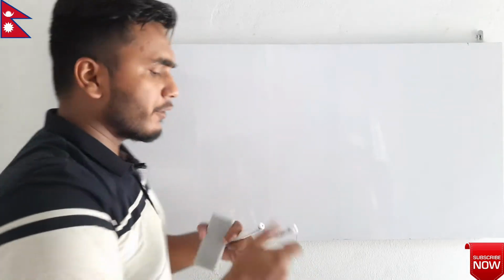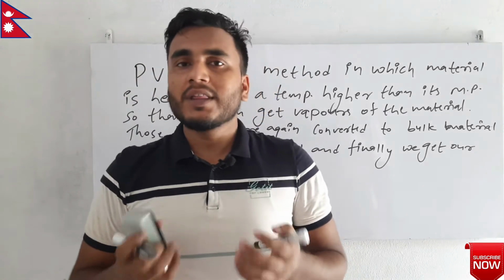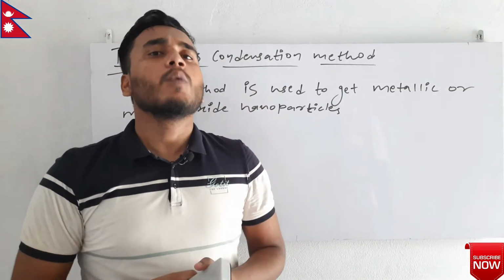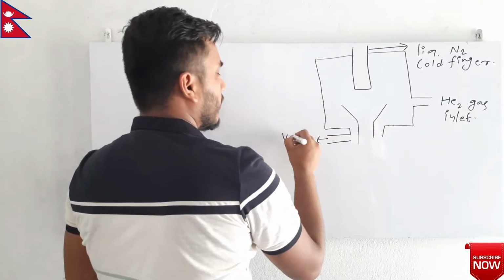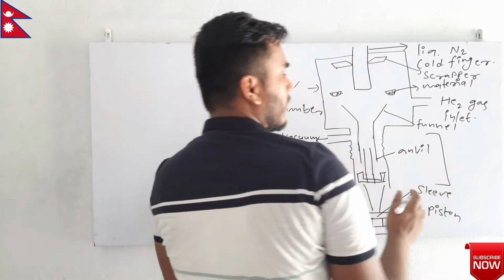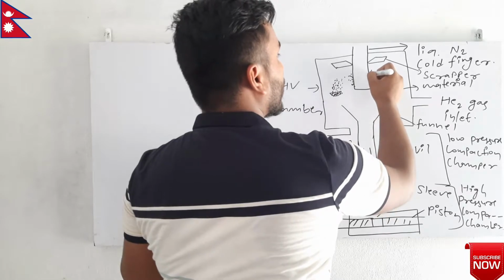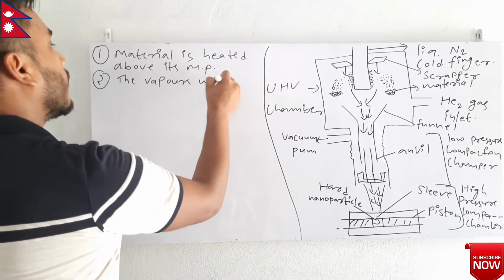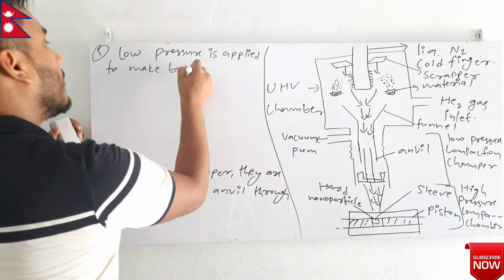Inert Gas Condensation method.. Physical Vapor Deposition (PVD)..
PVD is a method by which We can get nanomaterials of different size and shape.. In this video I have explained about Inert Gas Condensation method for the generation of Nanomaterials.. This method is an example of Bottom Up Approach of nanomaterials synthesis..

Presented by Govinda Thakur
MSc Chemistry
Tribhuwan University